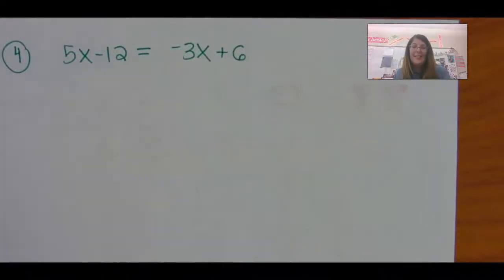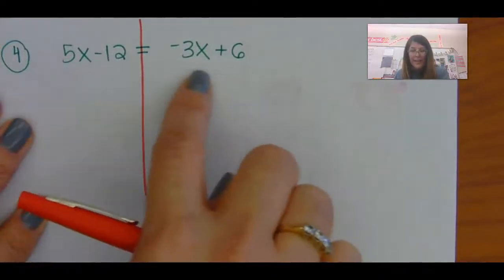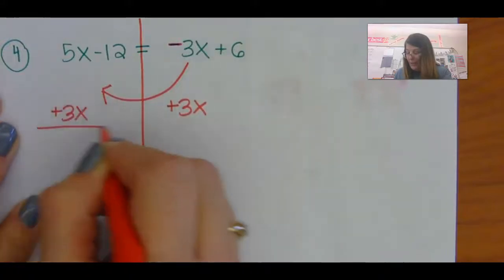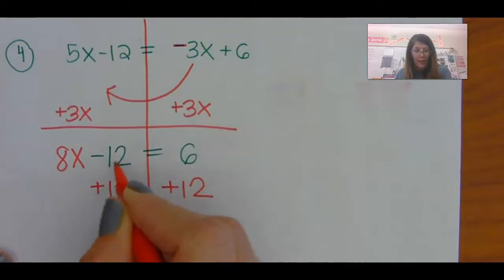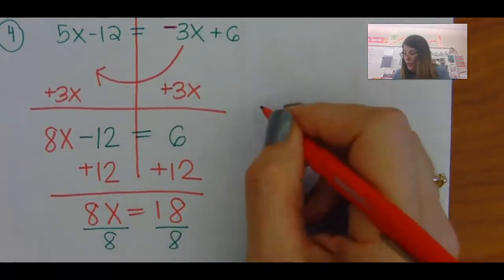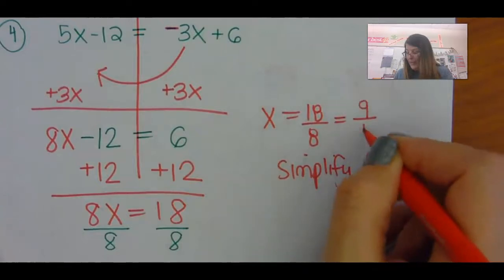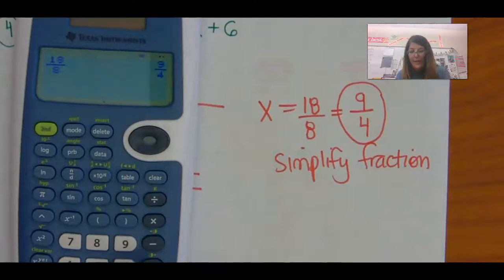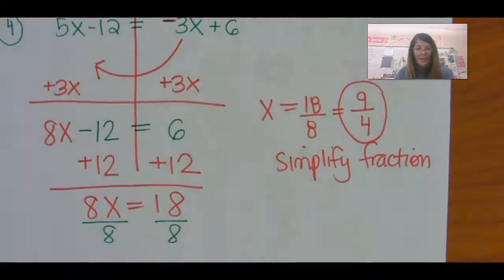alg final 1 #4 hw helper video